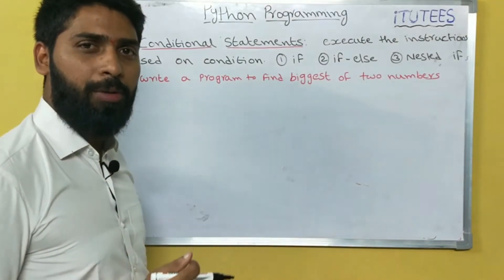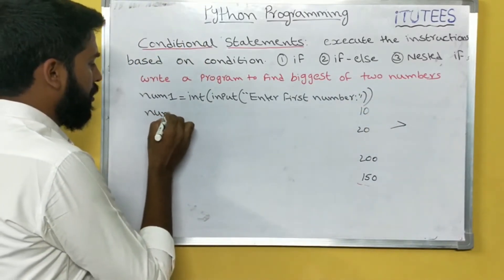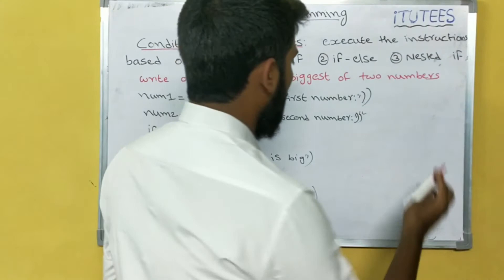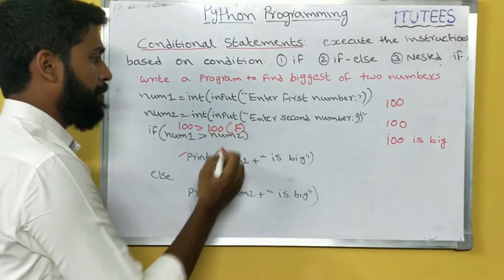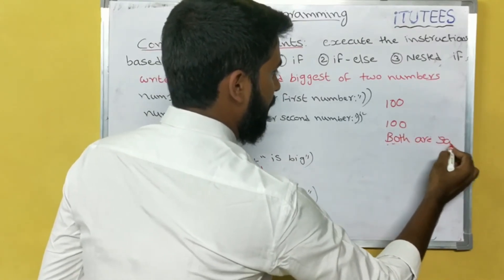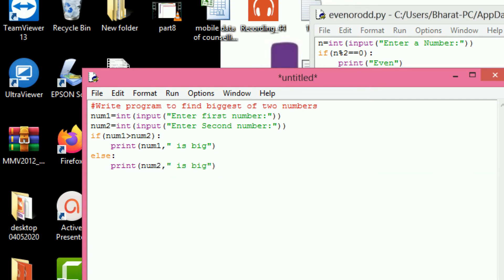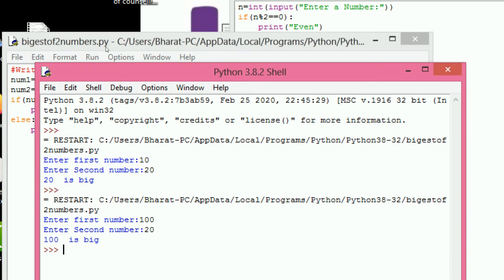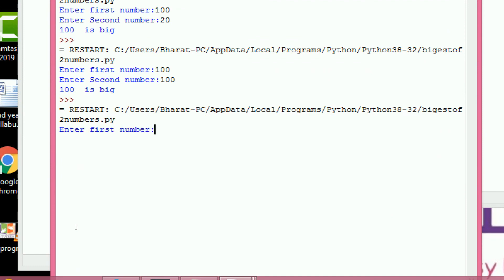Python Programs (Program - 2)Biggest of 2 Numbers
Python program to find biggest of 2 numbers